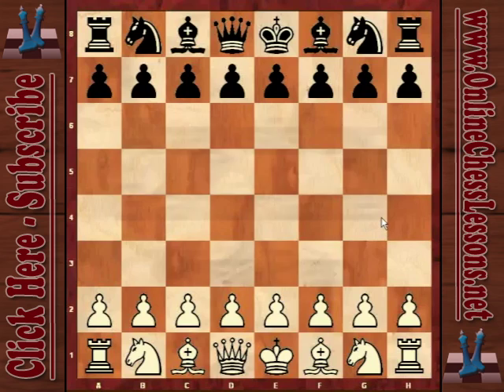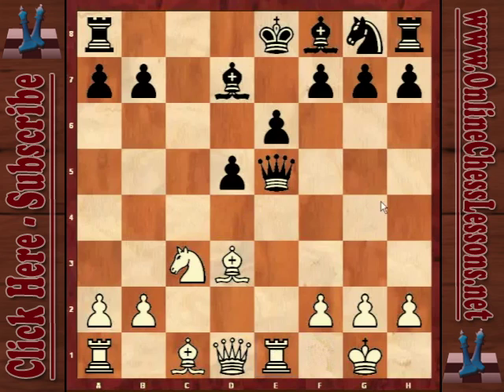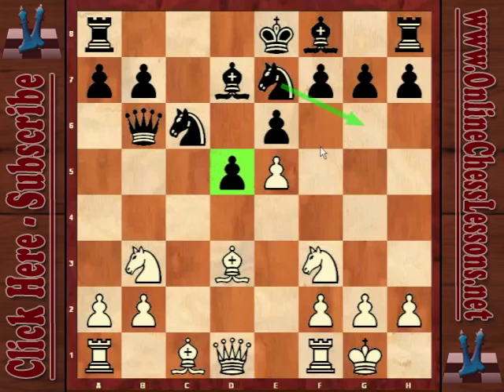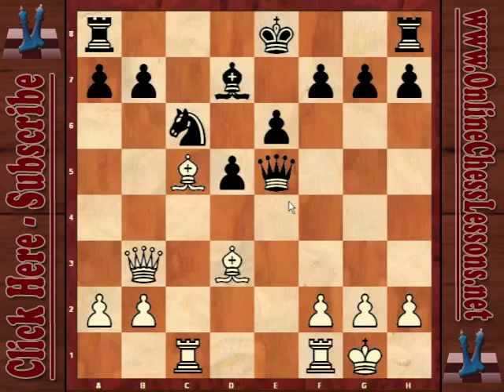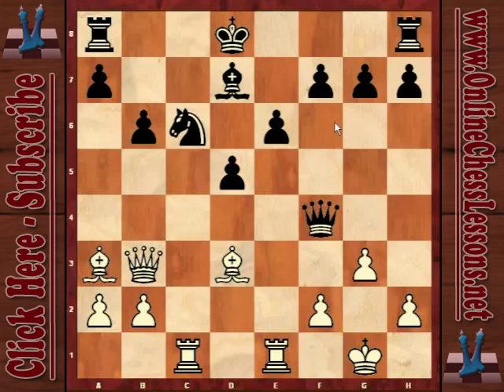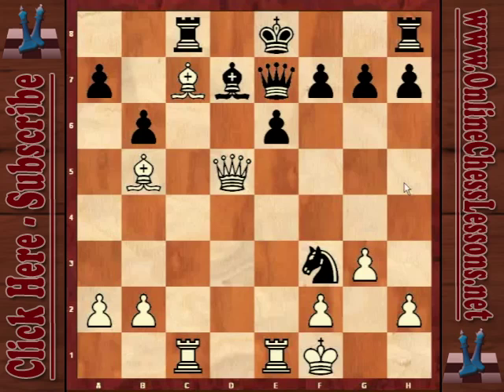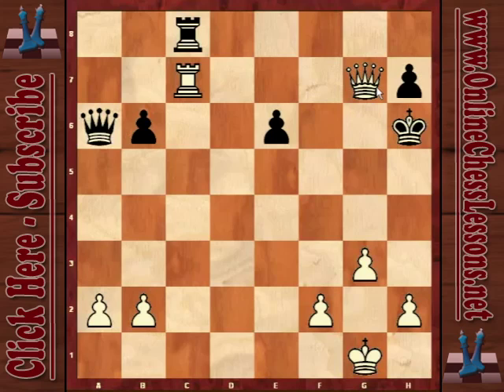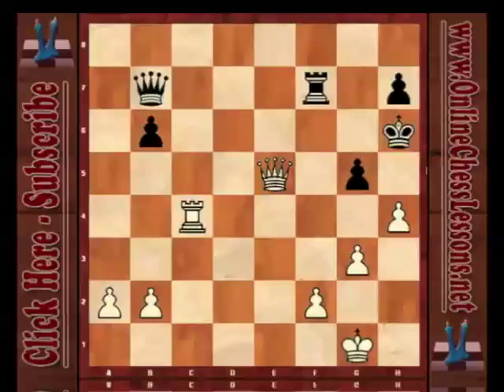French Defense Destroyed 👊 with the Milner-Barry Gambit - GM Misa Pap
Want to destroy your opponents with attacking chess? 🤔 Truth is, there are a number of tips and fixes we can all apply to our game in order to start taking down even our toughest opponents. Sign up for GM Lemos' FREE chess masterclass.

The French Defense is a common chess opening for Black that you're likely to face regularly. It's known as a solid, defensive opening, and many aggressive, attacking chess players often find facing it to be quite boring.

As a reply to 1.e4, the French Defence received relatively little attention in the nineteenth century compared to 1...e5. The first world chess champion Wilhelm Steinitz said "I have never in my life played the French Defence, which is the dullest of all openings!"

In this video, GM Misa Pap changes all that. Misa is an experienced Grandmaster with a naturally aggressive style. The Serbian GM is well-known in European club leagues as a fierce attacker with a knack for sacrifices and gambits.

Here, GM Misa Pap analyzes one of his best games where he absolutely destroyed the French Defense with the Milner-Barry Gambit - an extremely provocative opening where white sacrifices a pawn on move 8 to achieve a dangerous initiative against black´s undeveloped center.

If your opponent is playing the French Defense, they likely don't enjoy aggressive chess, so throwing this at them should also give you a psychological edge. Not only does the Milner-Barry Gambit let you play aggressively, but if the opponent isn't expecting it, they can quickly go wrong and find themselves in a losing position. Definitely, an opening to have up your sleeve for the chess club!

White's game plan is to place the bishop on d3. From d3, the bishop has a clear view of Black's kingside. In variations where Black prematurely castles short, there is a typical Bxh7+ combination that works well for White.

White looks to sacrifice the d4 pawn in return for attacking opportunities against the Black King. The Black King often finds it difficult to get to safety, sometimes even after castling!

► Come check out the iChess.net shop, we have the world’s largest collection of chess videos and chess courses